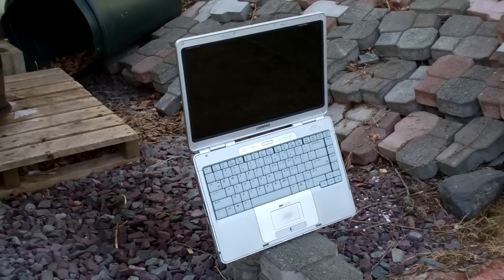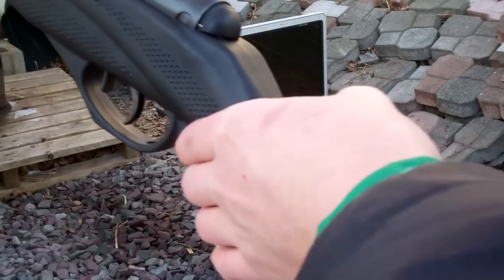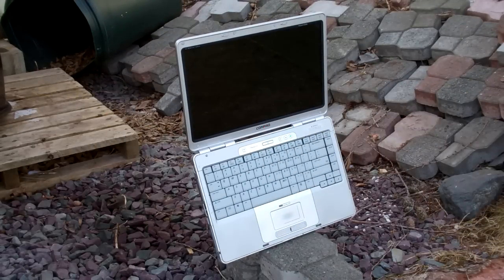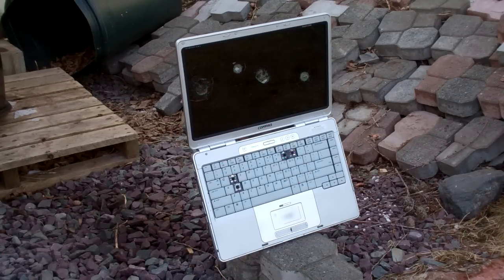Laptop Vs. Pellet Gun.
In this video i shoot an old compaq presario v2000 with a crack barrel pellet gun multiple times and by the end of the video the laptop is ruined including the screen and the keyboard.